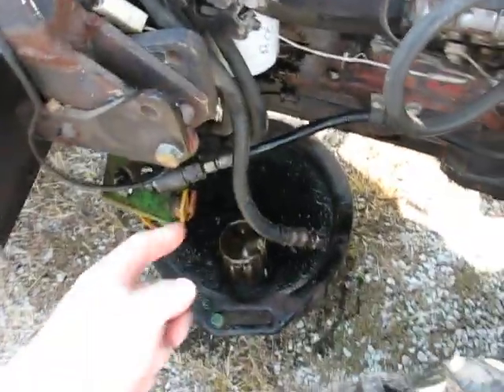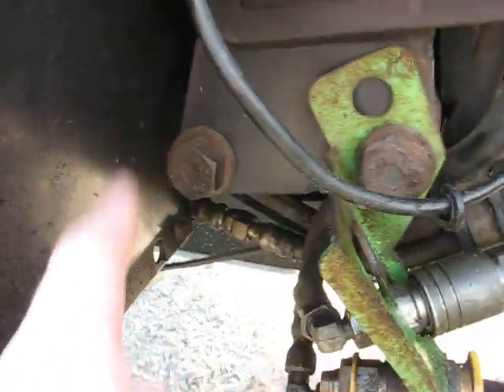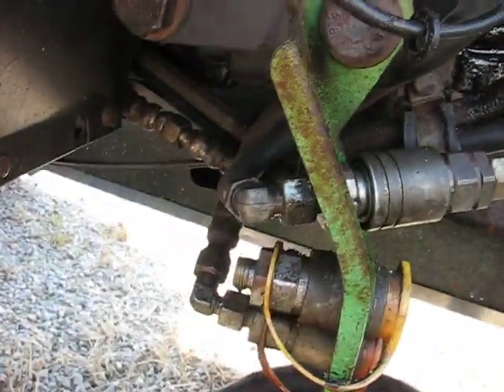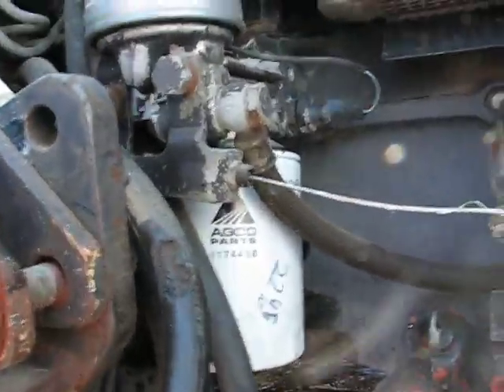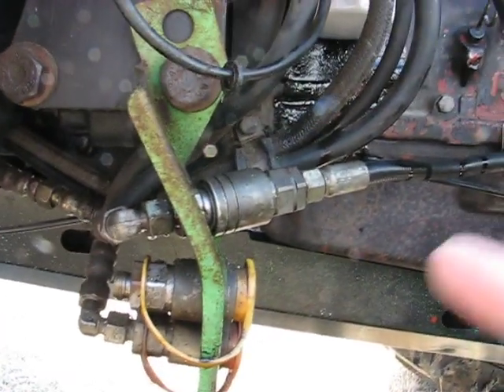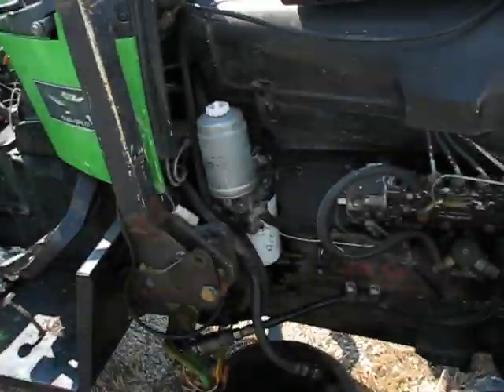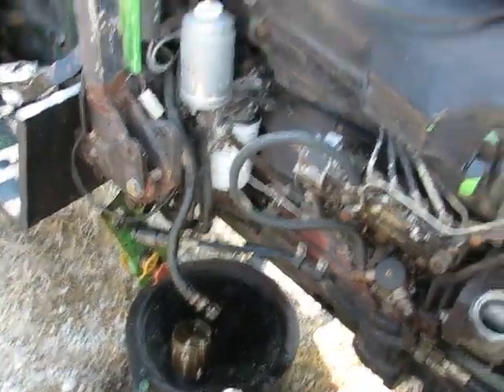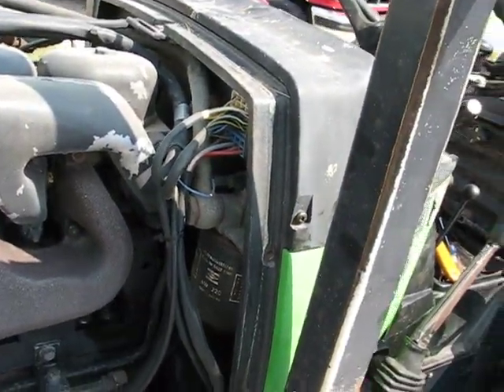Working on the Deutz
Leaky oil line